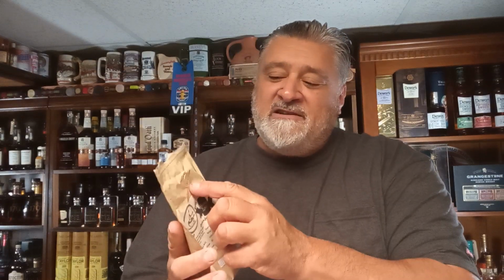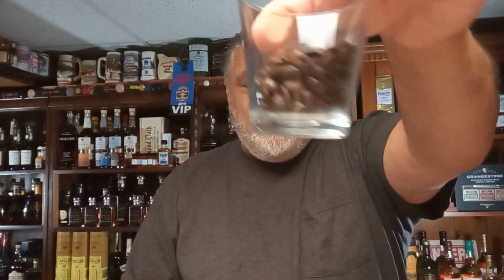Villainous Grounds: Double Oaked MGP Bourbon Barrel Coffee.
Welcome to Villainous Grounds!

Need coffee?  We've got you covered! Got a sweet tooth?  We have Chocolate Truffles and Pastries!  Shakes, Fruit Smoothies, Nitro Cold Brew, Italian Soda - we can hook you up.  Buy beans by the pound for brewing at home!

Want to pick up some comic books?  Browse our selection online or at the store. Submit a pull list for the latest titles and we'll have them ready for you once we receive them.  Please note, pull list items will not be available online, those must be purchased via the brick and mortar store.